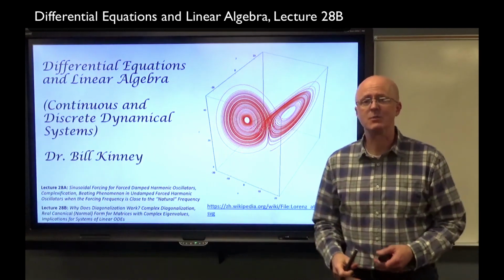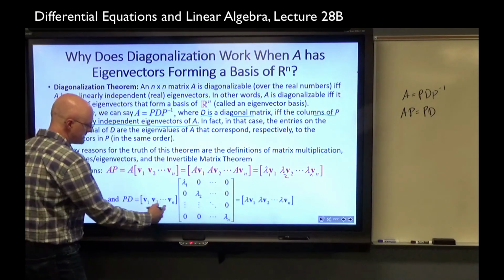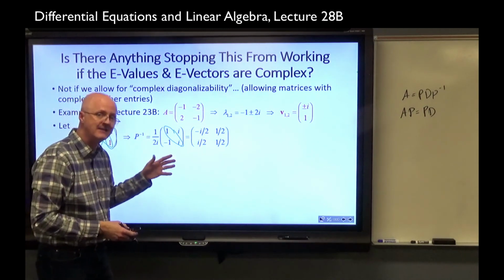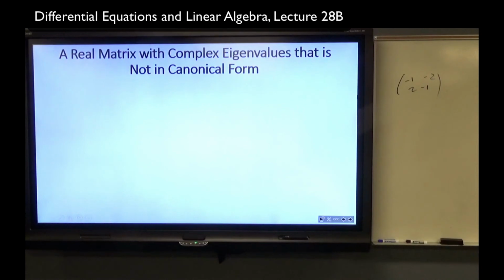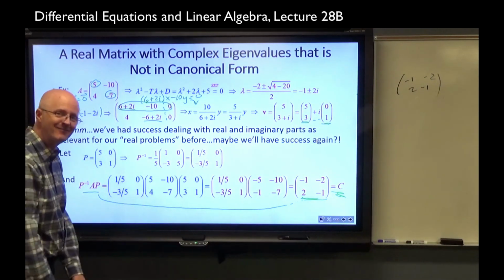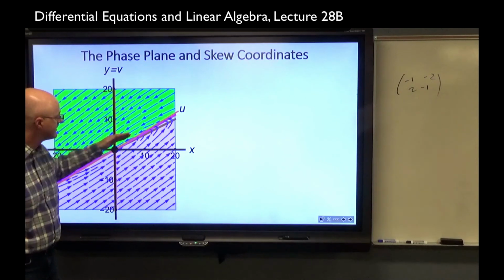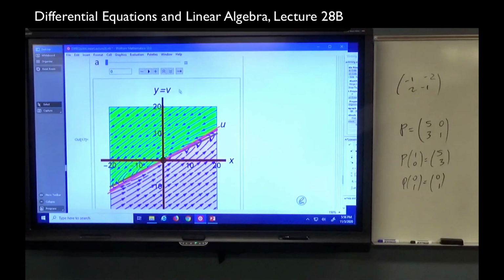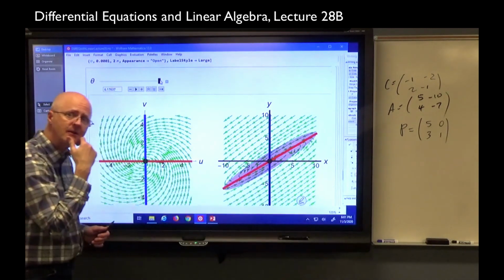Complex Diagonalization, Real Canonical Form (Real Normal Form) for Matrices w/ Complex Eigenvalues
Differential Equations, 4th Edition (by Blanchard, Devaney, and Hall) Amazon Prime Student 6-Month Trial At the start I look at the Diagonalization Theorem when there are n linearly independent real eigenvectors and why this works, based on the definition of matrix multiplication (compute the matrix products A*P and P*D to see that they are the same), the definition of eigenvalues and eigenvectors, and the Invertible Matrix Theorem. Then I do a complex diagonalization example (diagonalize a matrix with complex eigenvalues over the complex number field): given a real matrix with complex number eigenvalues, I find the complex eigenvectors and form a change of coordinates matrix P whose columns are the complex eigenvalues. The matrix P^(-1)*A*P is then a diagonal matrix D whose diagonal entries are the complex eigenvalues of A. Finally, and most importantly, I talk about the real canonical form (real normal form) for real matrices with complex eigenvalues. The complex eigenvectors are broken into their real and imaginary parts, and those real vectors form the columns of the change of coordinates matrix P. The matrix product P^(-1)*A*P is not a diagonal matrix, but it is in a "nice" canonical form (a "nice" normal form), which is the sum of a diagonal matrix and a skew symmetric matrix. Mathematica is used to visualize the change of coordinates (change of variables). Once we compute the matrix exponential of such a matrix, we can use it to solve a generic initial value problem dy/dt = A*Y, Y(0) = Y0, where A is the original matrix with the complex eigenvalues.

Bill Kinney's Differential Equations and Linear Algebra Course, Lecture 28B.

(0:00) Introduction
(1:01) Diagonalization Theorem
(2:26) Why is the Diagonalization Theorem true?
(6:29) Complex eigenvalues and eigenvectors case
(12:58) Real canonical form
(13:44) Example: a real matrix with complex eigenvalues that is not in real canonical form)
(19:16) Relationship to differential equations
(22:50) The Phase Plane and Skew Coordinates
(25:17) Mathematica calculations and animations